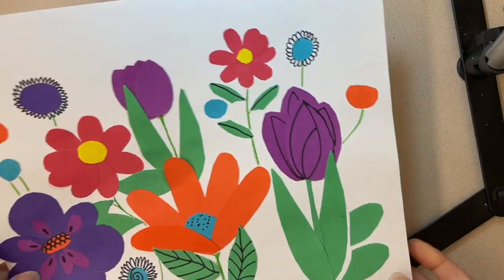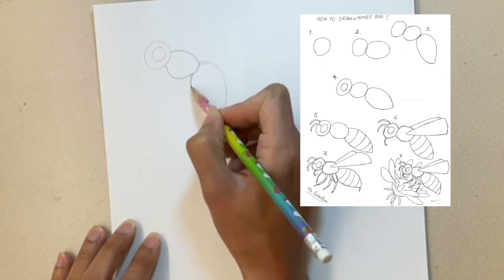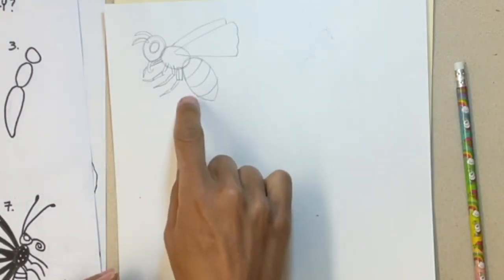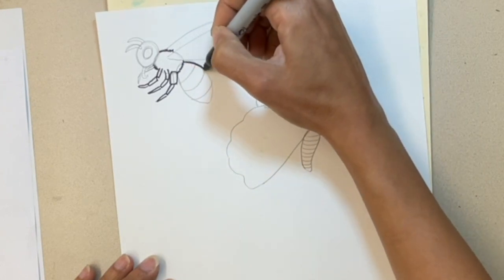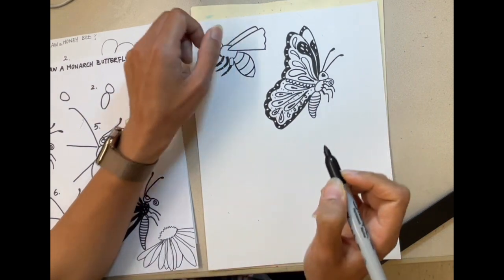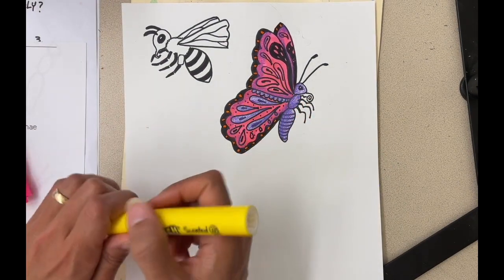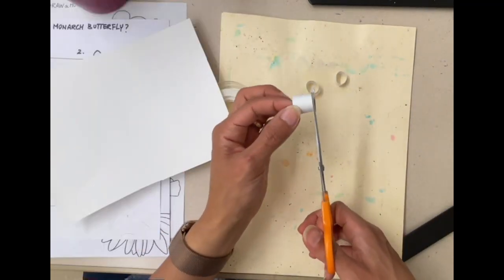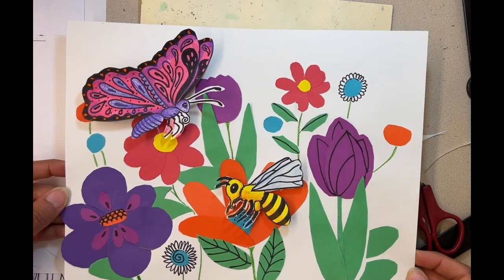Pollinator Pop-up Collage-P2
This is Part2 Video of Pollinators Pop-up Collage. Let's make a colorful pop up bee and butterfly collage art. Come up with your own "Composition". Overlap your collage pieces to create depth in your work.  And most importantly, Have Fun!